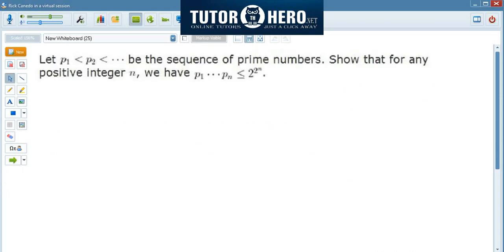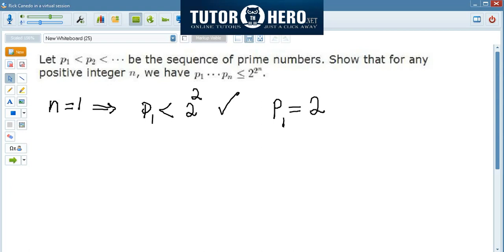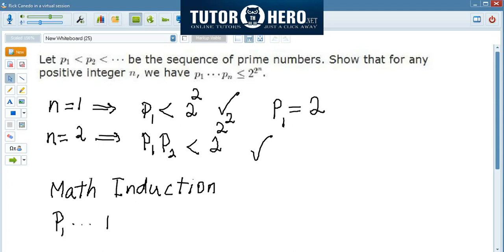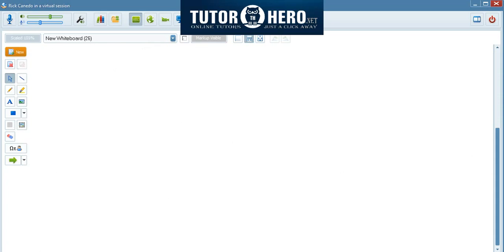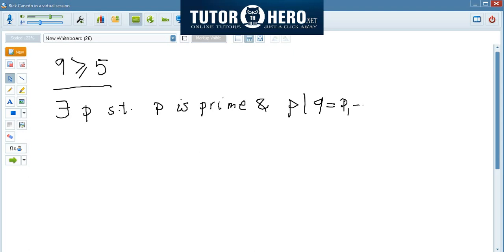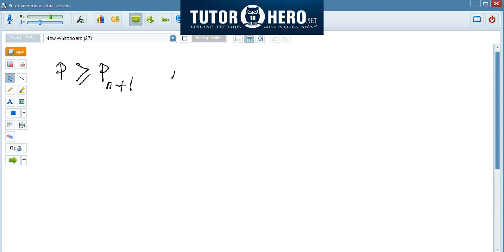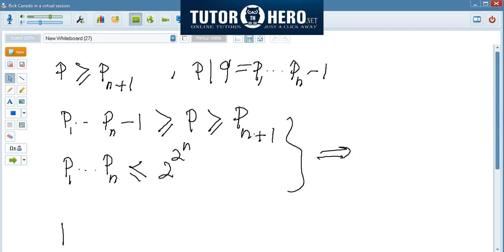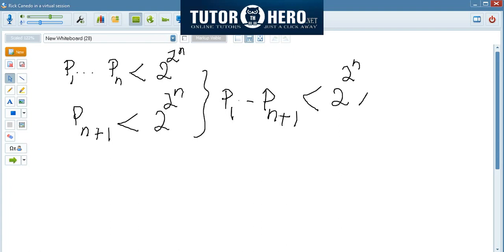Online Math Olympiad Preparation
Advanced Mathematics Tutoring with Dr. Roohollah Ebrahimian from TutorHero.net.  This video introduces you to Roohollah and demonstrates his online tutoring by solving an advanced mathematics problem, of the type you might find in the national mathematics olympiad competition.